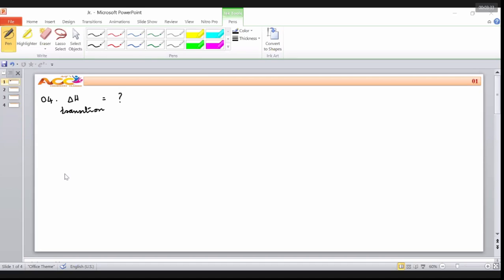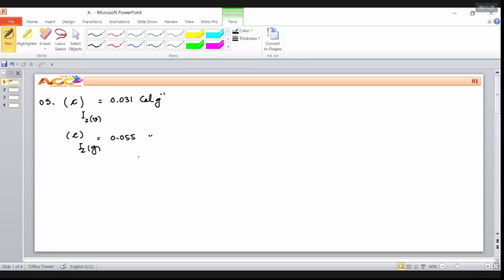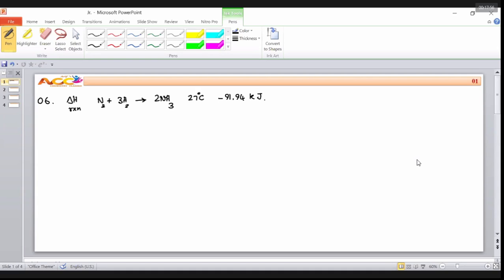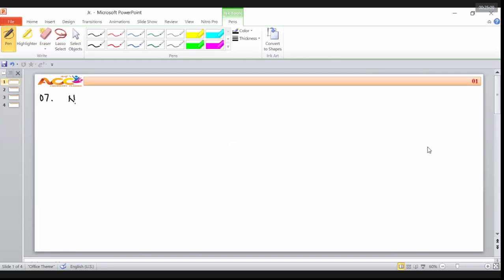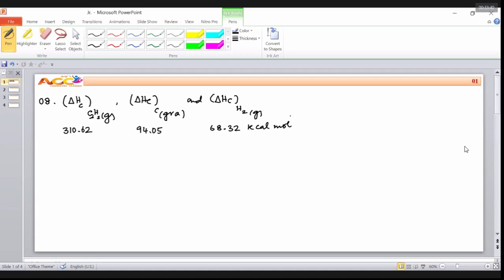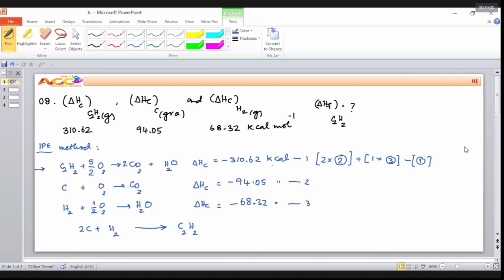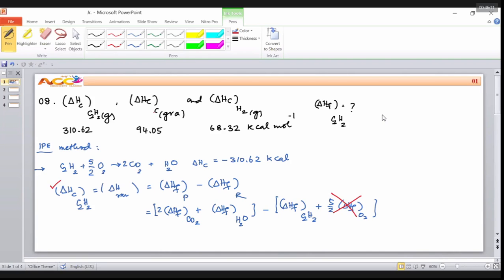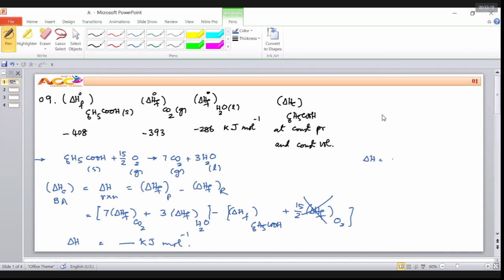Phy Chem 2020 12 28